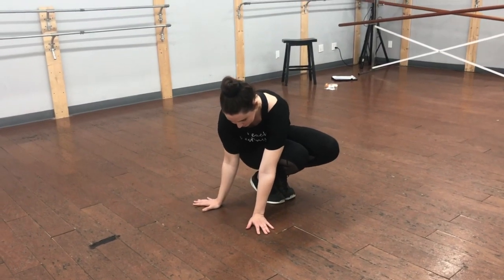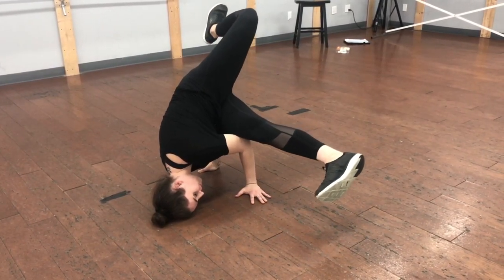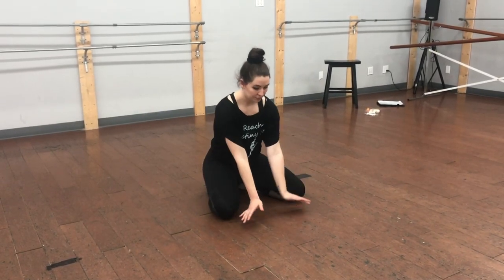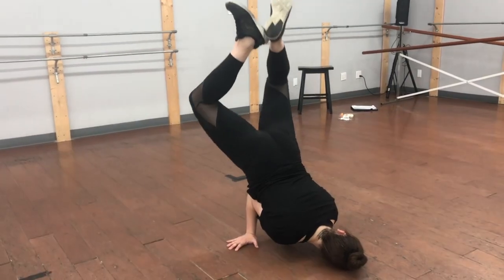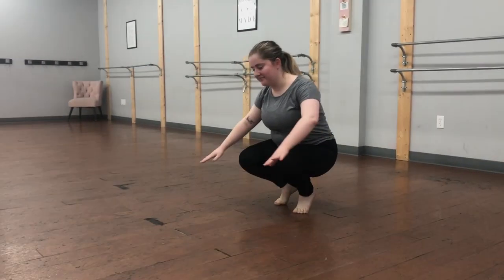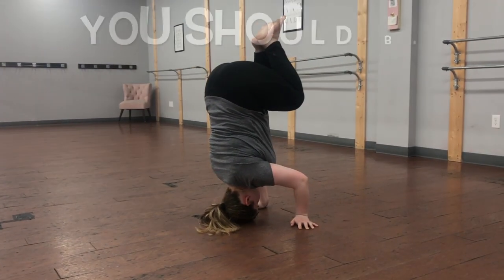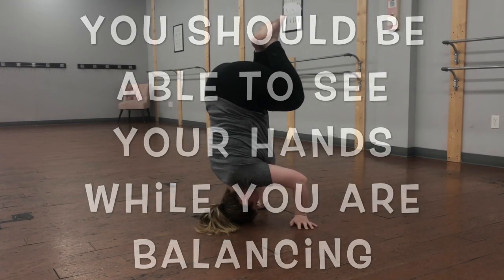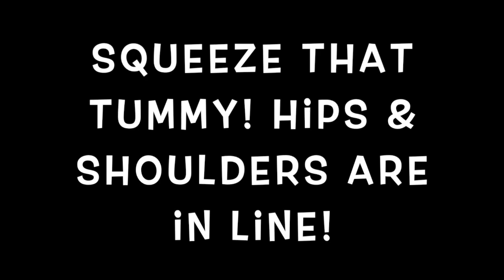HipHop Stalls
Side Stall, Chest Stall, Headstand Tutorial